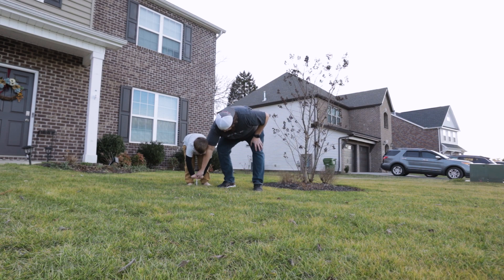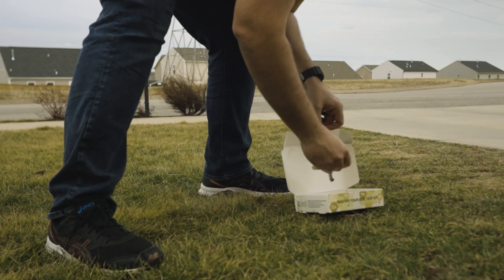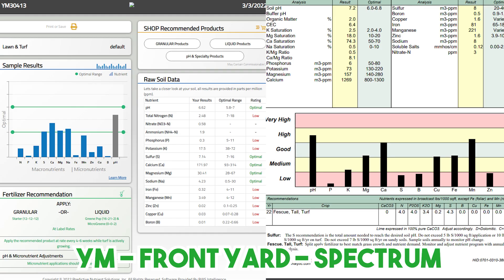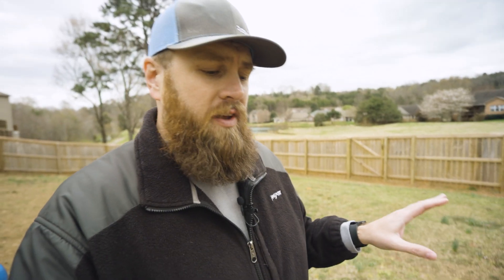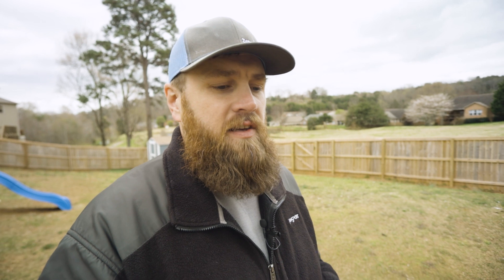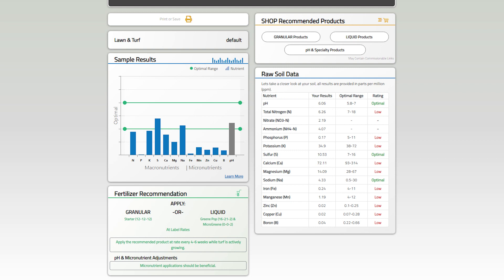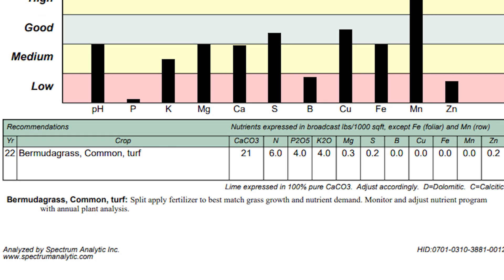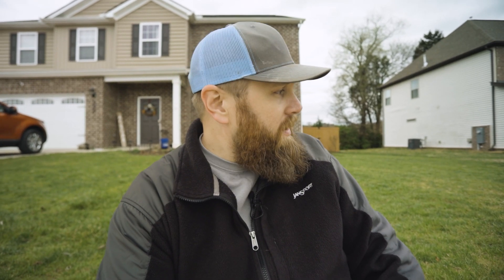The KING of Soil Tests is Crowned! It's NOT who you think.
Yard Mastery DIY Soil Testing Kit versus Spectrum Analytic, which soil test is right for you? Yard Mastery will send you an entire soil testing kit, including a pre-paid return envelope, while companies like Spectrum Analytic give you more freedom in regards what type of soil test you want to receive. Both have their pros, both have cons, let's figure out which soil test is right for you.

There is a dark horse that emerges during this comparrison that potentially throws my tests into chaos! I also reveal my results, which show that I have a lot of work to do this season!

These purchases do not have an additional cost to you. As with any product or service, if you purchase and use any product you assume responsibility, regardless of any information or recommendations given. yard mastery soil test soil probe